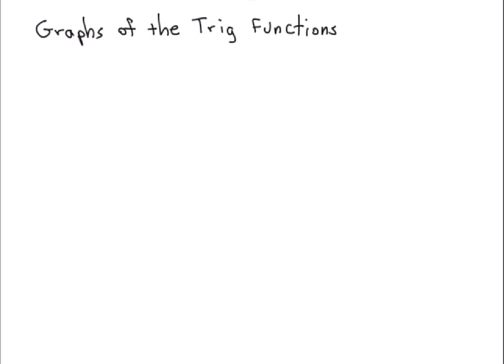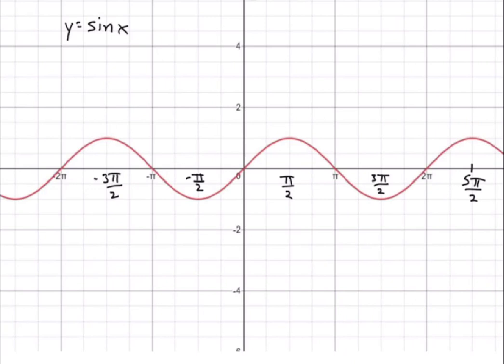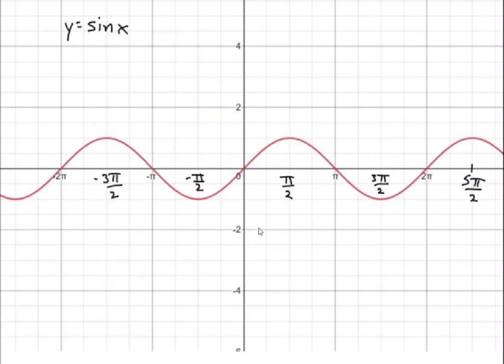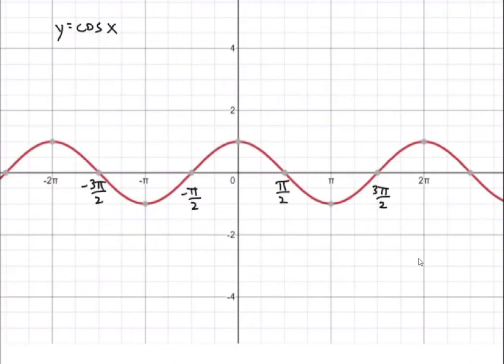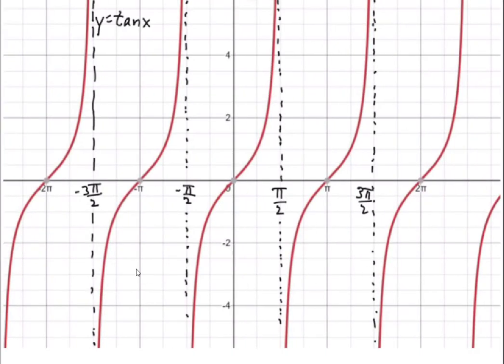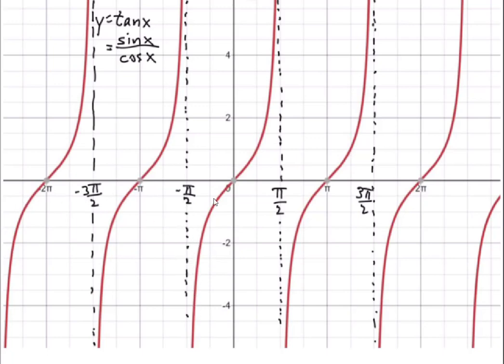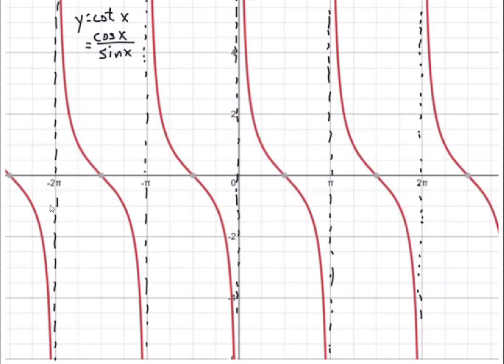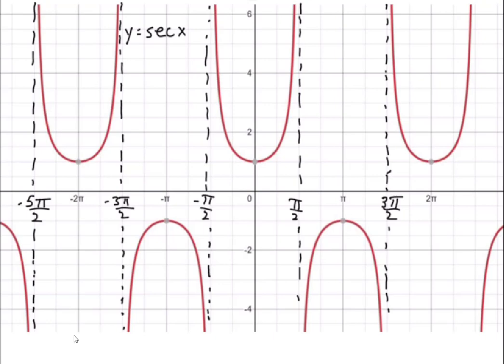Graphs of the Trig Functions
Descriptions and analysis of the graphs of the trig function